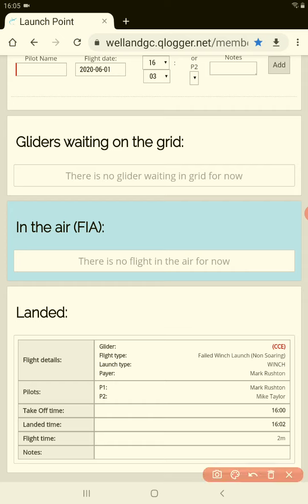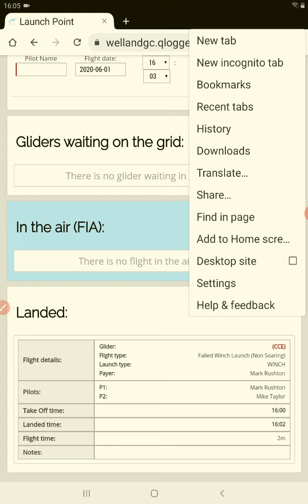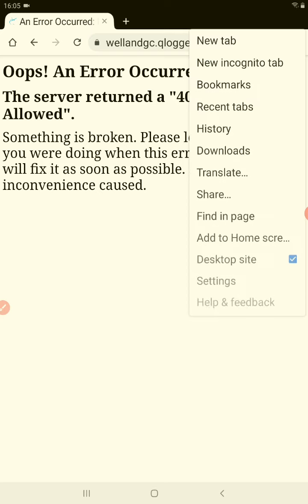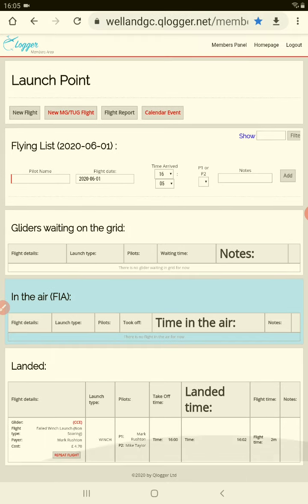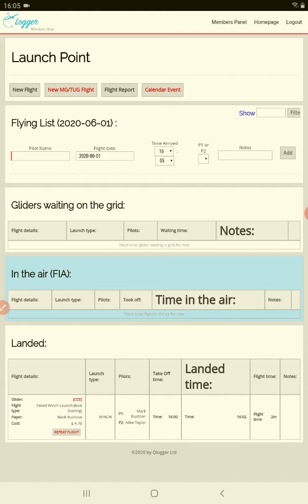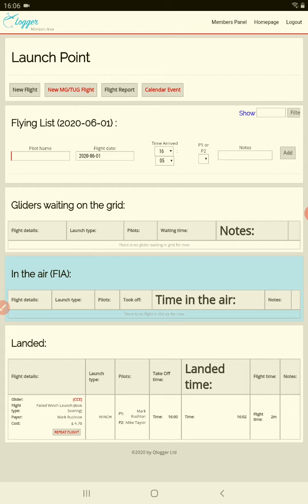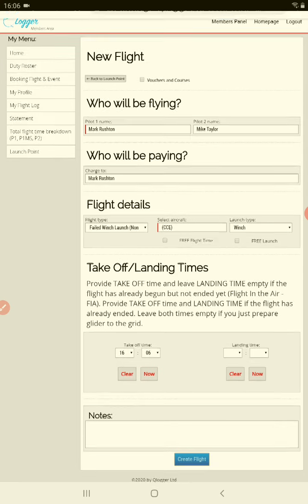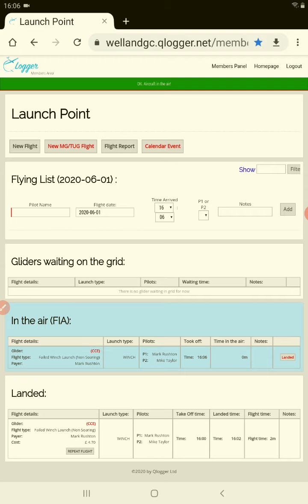QLogger 5 Repeat Flights and UI Tweak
QLogger Training